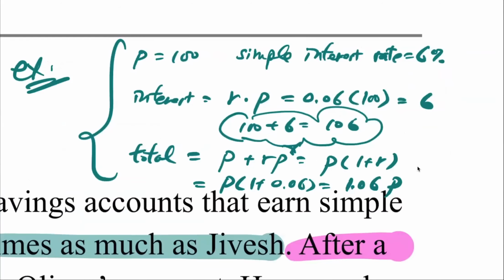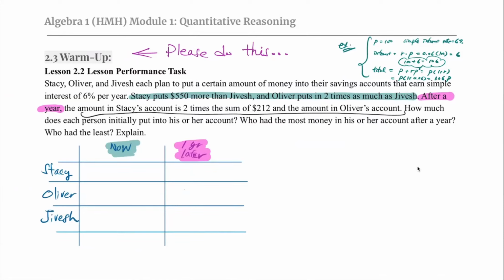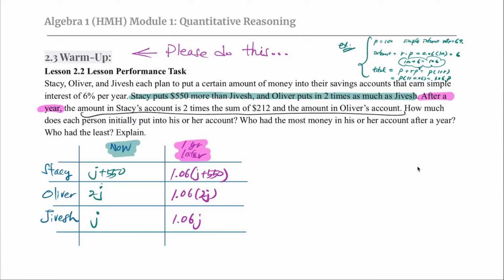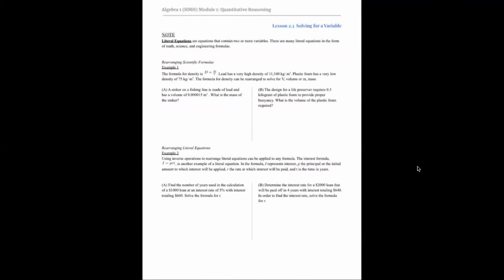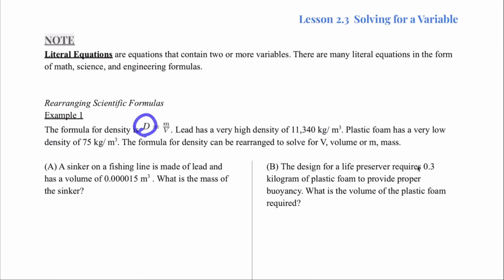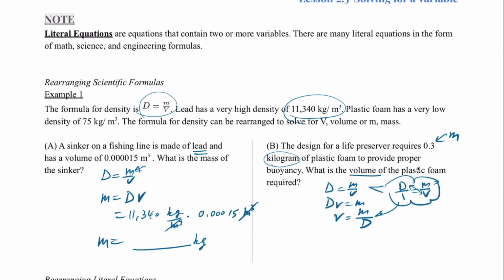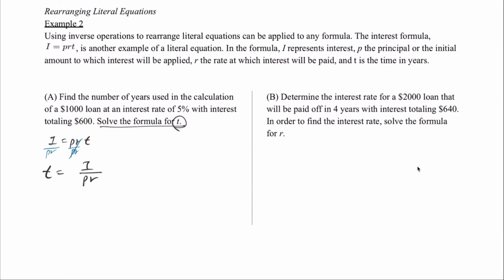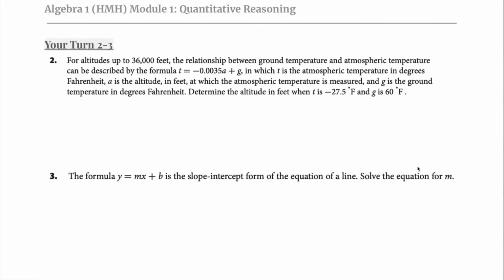Alg 1 hmh | 2-3 Solving for a Variable